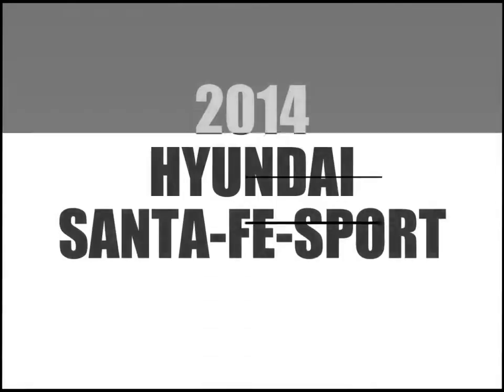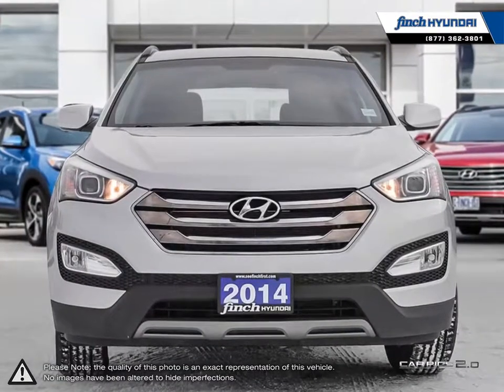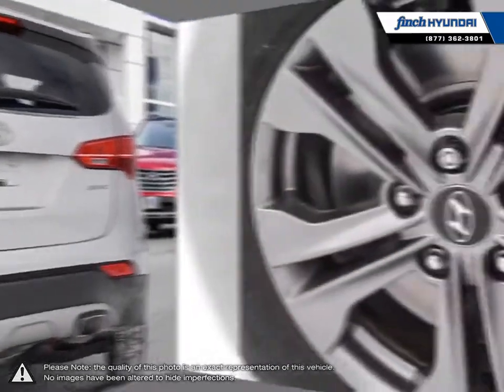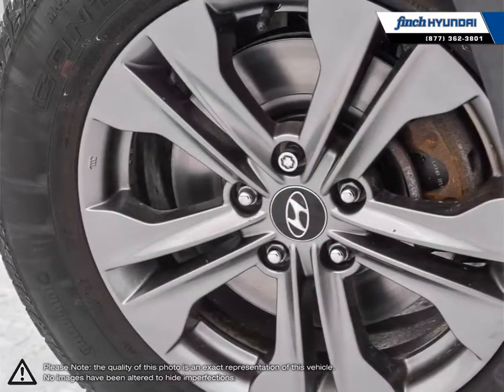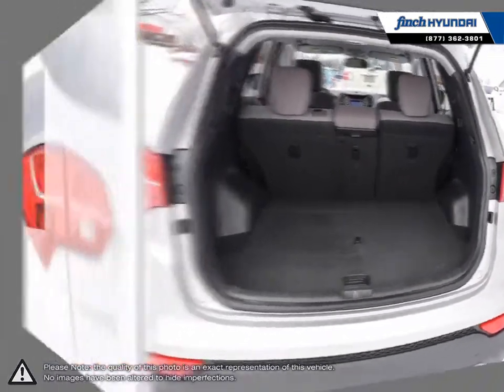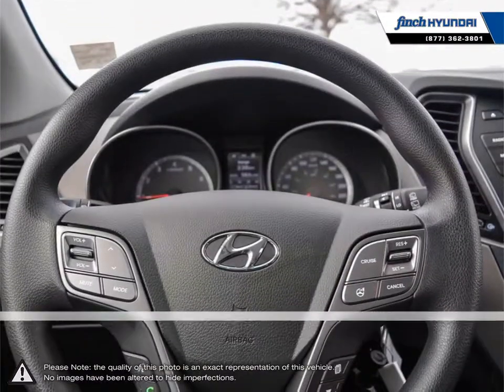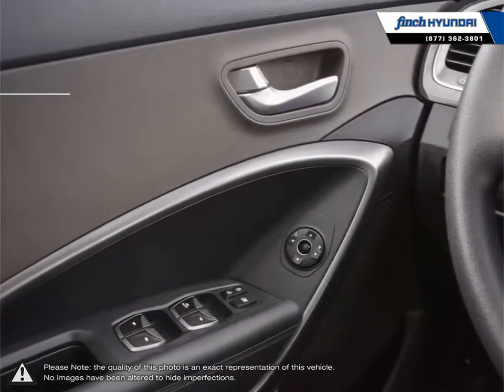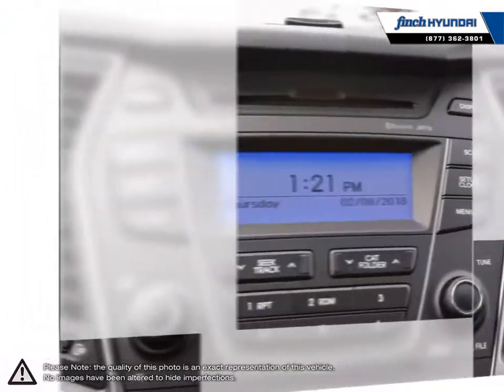2014 Hyundai Santa-Fe-Sport | Finch Hyundai | 5XYZT3LB3EG196305